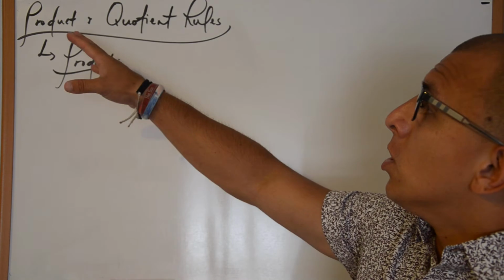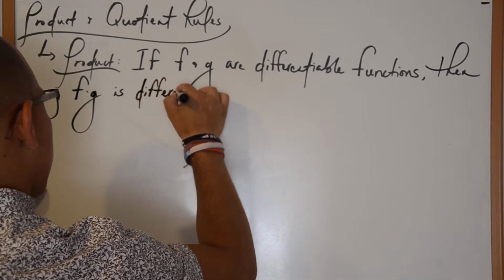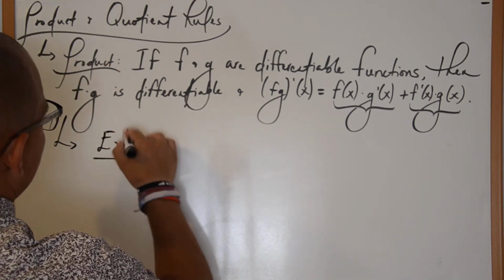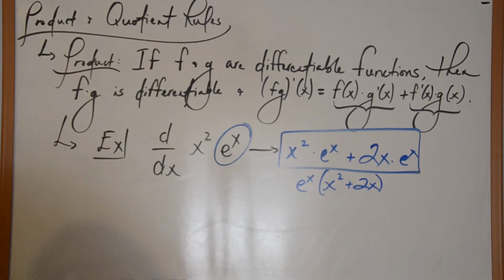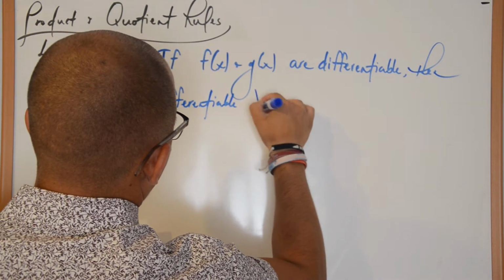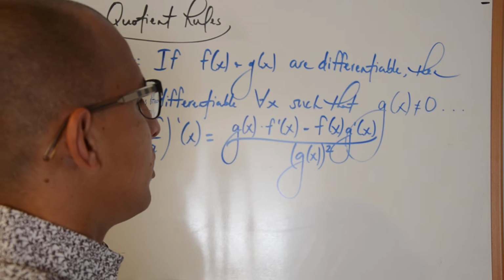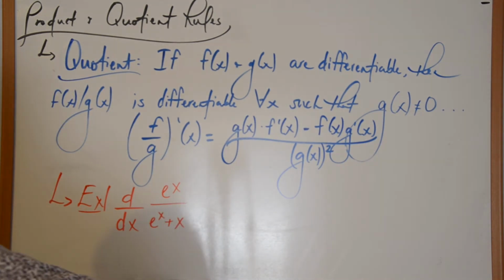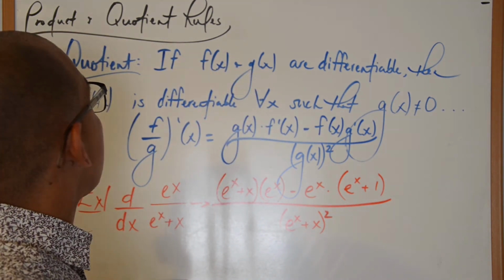Product & Quotient Rules